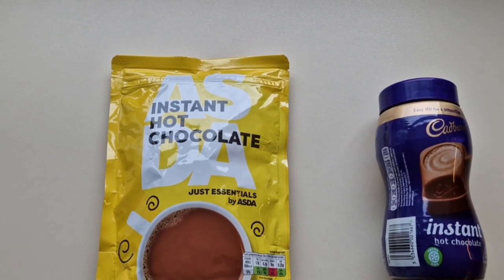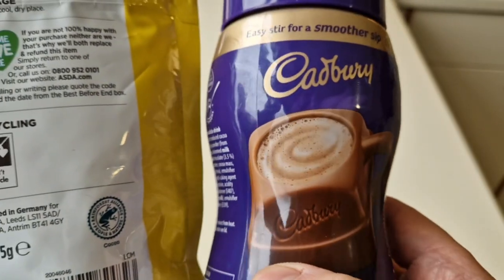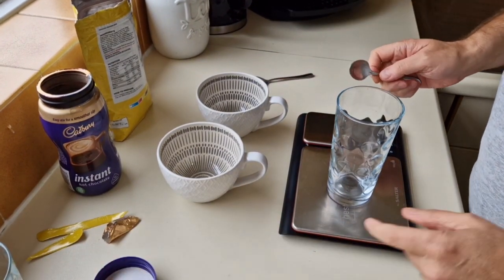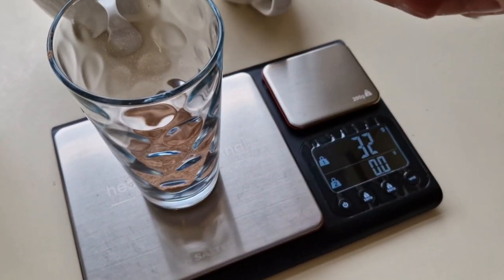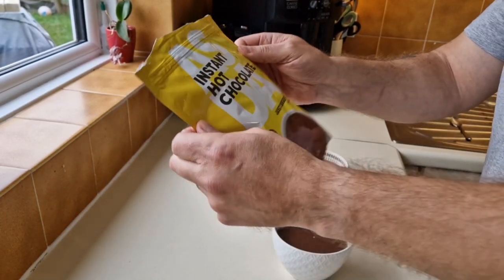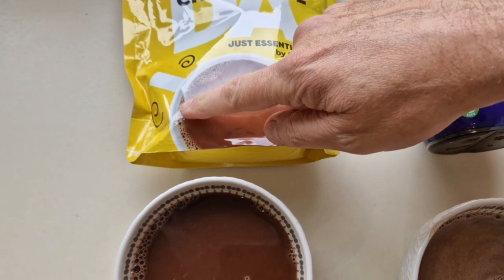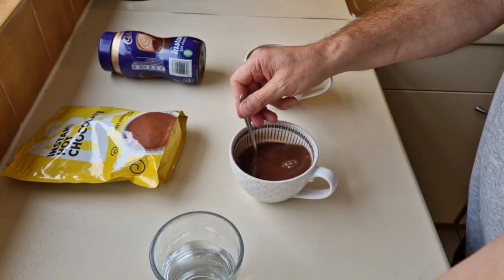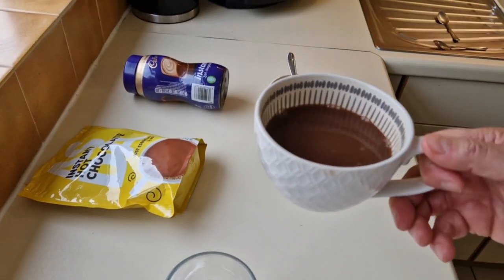Made a pigs ear of this! ASDA JUST ESSENTIALS Vs Cadbury INSTANT HOT CHOCOLATE Comparison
Food Comparison review. ASDA JUST ESSENTIALS. Cadbury hot chocolate.